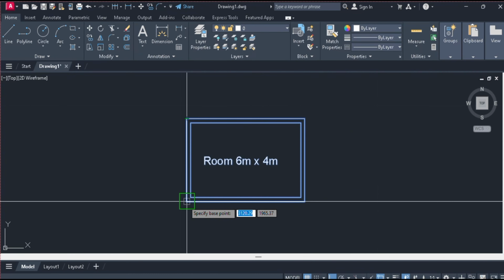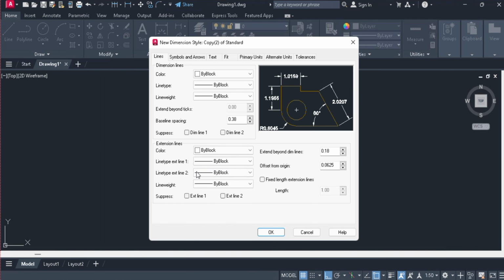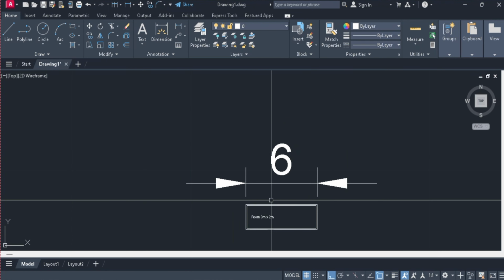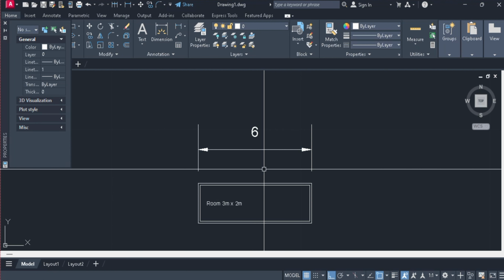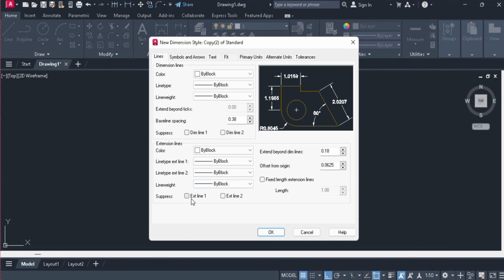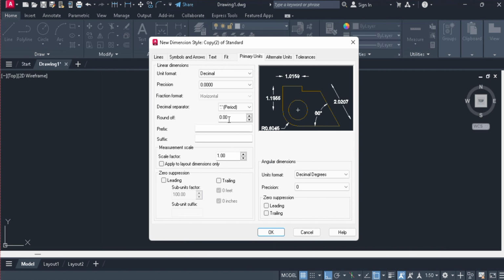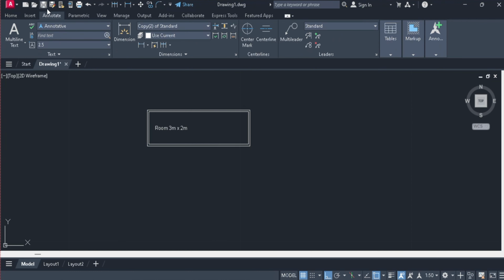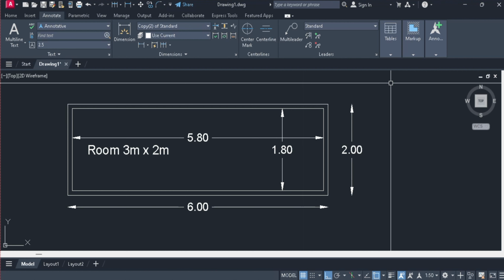How to Change Dimensions in AutoCAD | Architectural Dimensioning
📏 Tired of messy dimensions on your floor plans? Learn how to format and fix dimensional styles like a pro.

In this video, I’ll show you how to clean up dimension text, arrows, precision, and unit settings.

✅ You’ll discover:
- Creating & editing dimension styles
- Aligning and formatting dimension text
- Architectural vs. engineering dimension settings